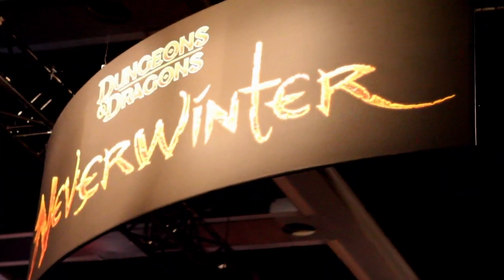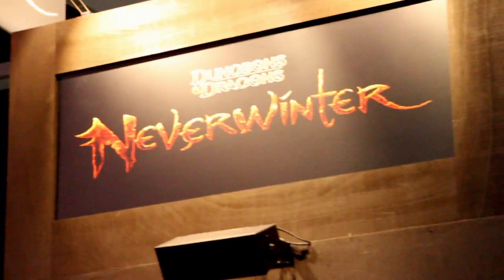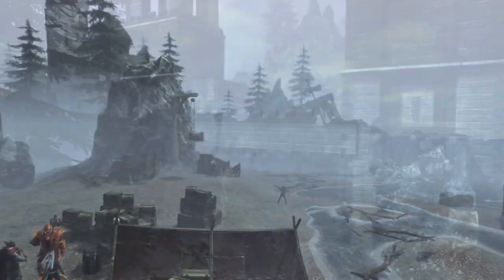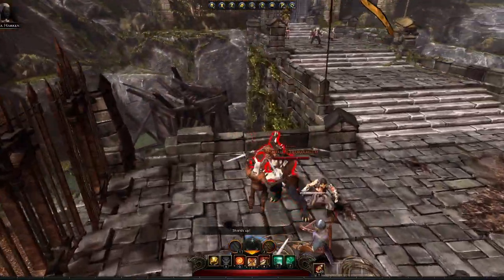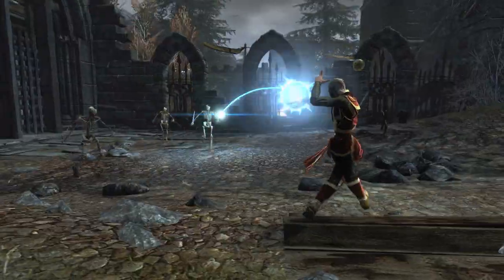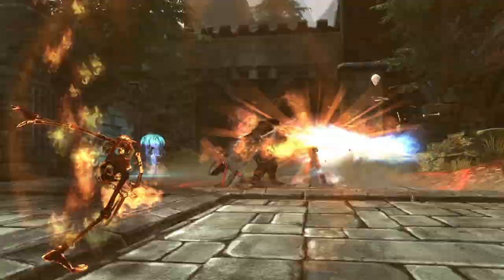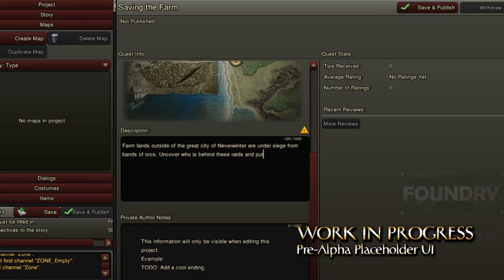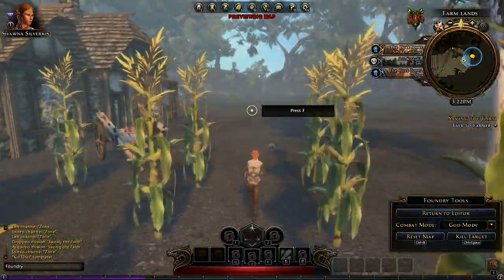Neverwinter: PAX Prime 12 Wrap Up Trailer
Neverwinter's Lead Producer shows off the game and the user generated content tool.